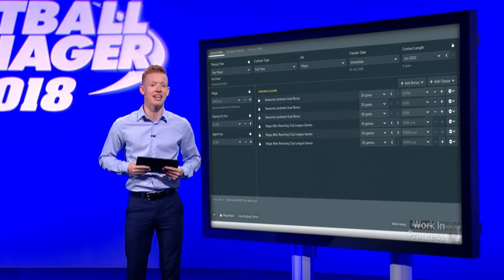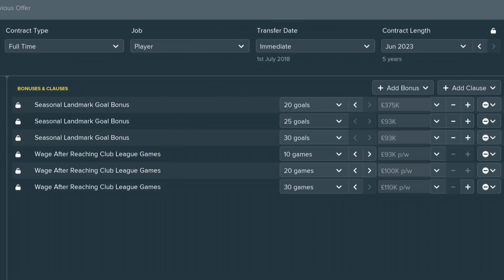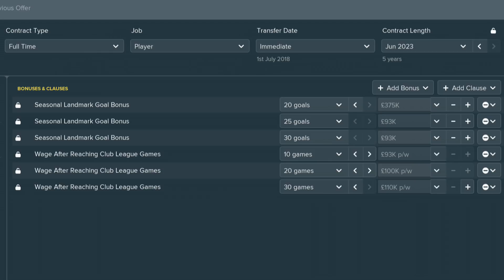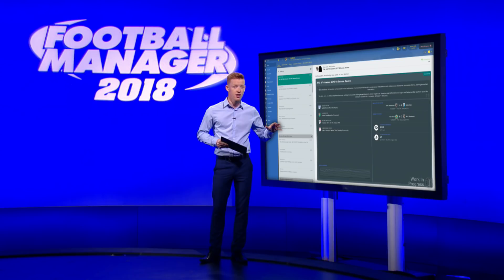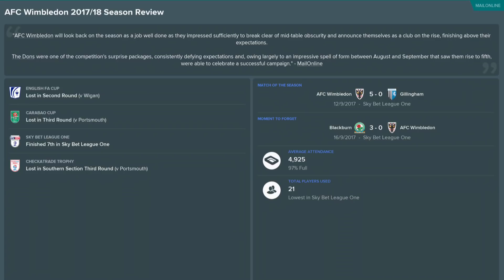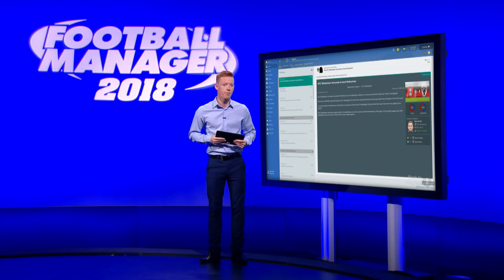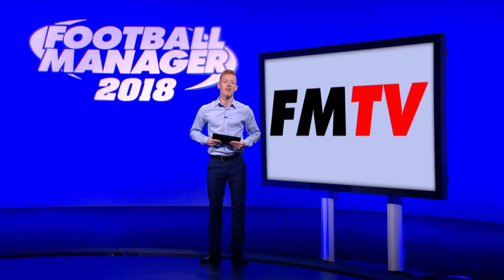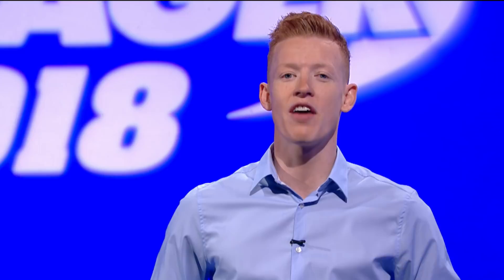Football Manager 2018 | Football Intelligence | FM18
In the final episode of Inside FM 2018 we take you through some of the changes to the transfer market, improvements to board interaction and how your performance as a manager will be judged.

Football Manager 2018 will be released on November 10th.
This may be the last episode Inside FM 2018 but it won’t be the final Football Manager 2018 video, so make sure you don’t miss anything by subscribing to the Football Manager YouTube channel.

Today we’re looking at how areas of the game such as transfers and board interactions reflect real-life closer than ever before in Football Manager 2018.

“This Moment”
Performed by Chase + Status + Blossoms
Written by Kennard, Milton and Ogden
Courtesy of Virgin EMI Records Ltd
Under licence from Universal Music Operations Limited